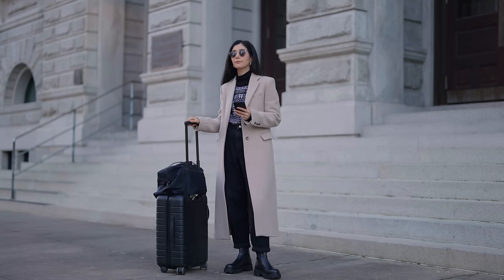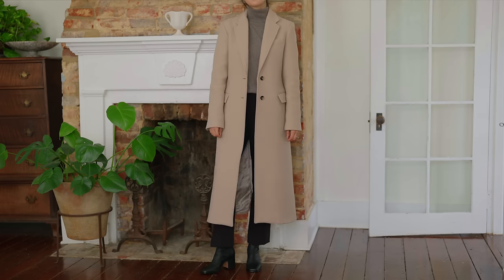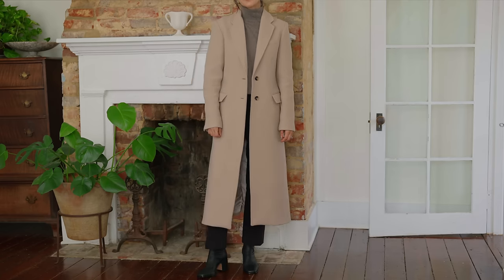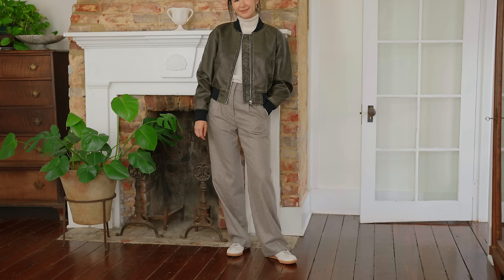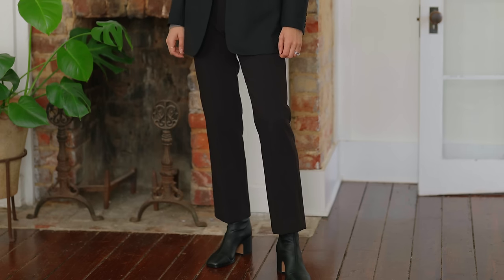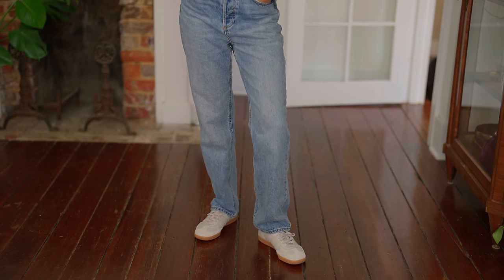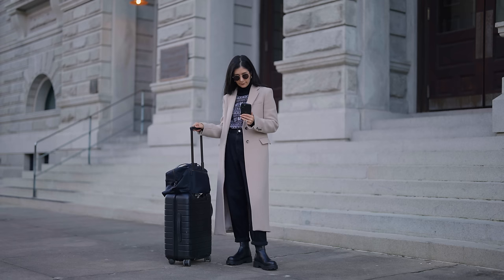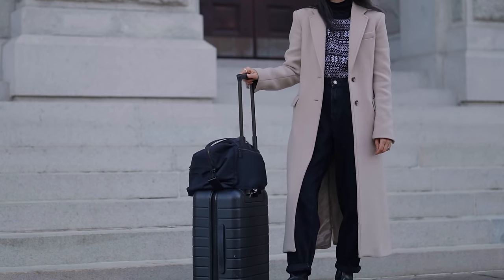Chic & Cozy Travel Outfits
Today I'm sharing chic and cozy travel outfits. These easy looks are perfect for your holiday travel and can help you feel your best while also maximizing on your luggage space.

WHAT I'M WEARING:
Sweater is from The Curated *gifted, size XXS. No longer available but they have so many great classic sweaters
Jeans are a few years old from Aritzia
Belt is vintage Calvin Klein

00:00 Intro
00:47 Travel Outfit 1
Sweater is from LilySilk but no longer available. This mock neck version is beautiful
Pants are old from Mango
Coat is from Zara
Black Bomber Jacket is vintage
Tan Pants
Light Bomber is from Mango but I found it on Poshmark
Sneakers
03:27 Travel Outfit 2
This amazing T-Shirt is a gift from my husband
04:26 Travel Outfit 3
3/4 Zip Sweater is a few years old
06:18 Travel Outfit 4
Jeans are a few years old, the brand is Mango
Boots, fit TTS

My luggage is from Away, *gifted a few years ago and the only carry-on I use

FTC:This is not a paid advertisement and is not a sponsored post.